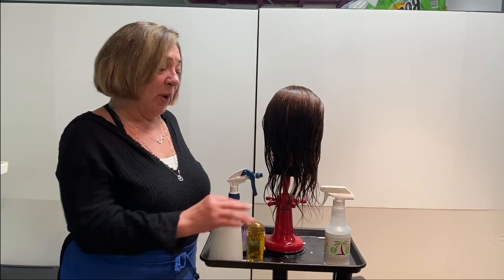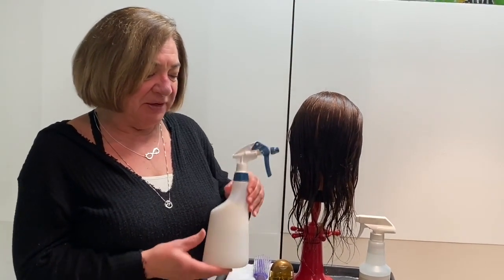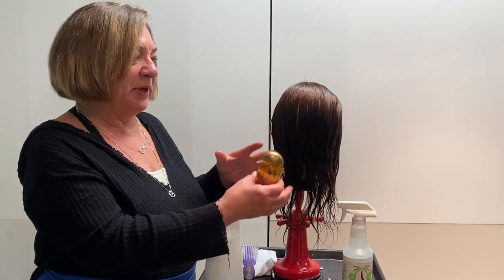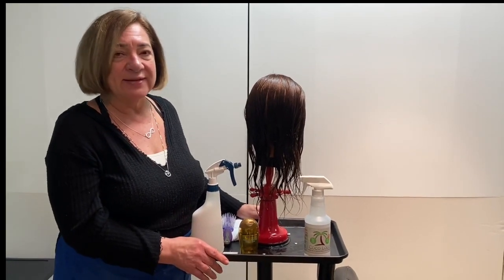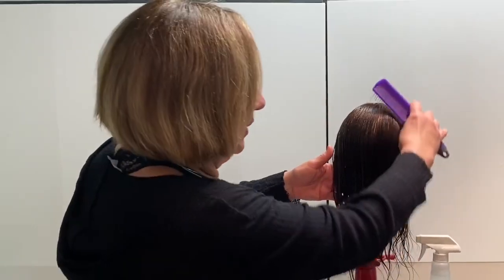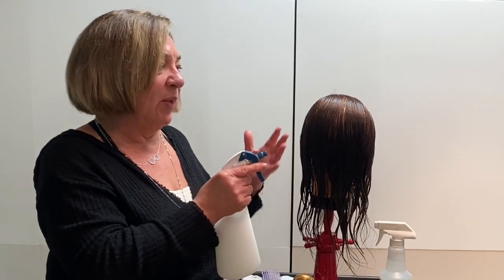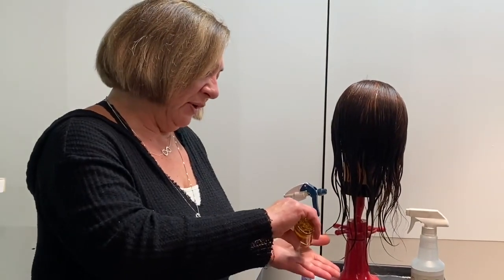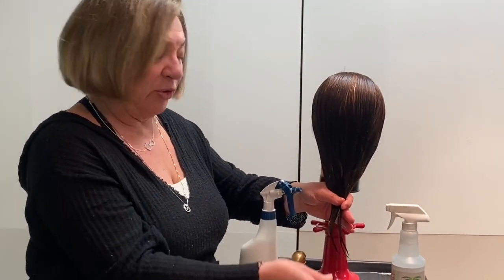How to add conditioner or detangler when treating lice.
Diana from Picky Pam at the Beach demonstrates how to add detangler after applying Coco Loco All Natural Lice Treatment Spray.